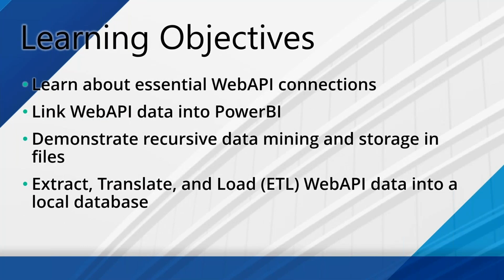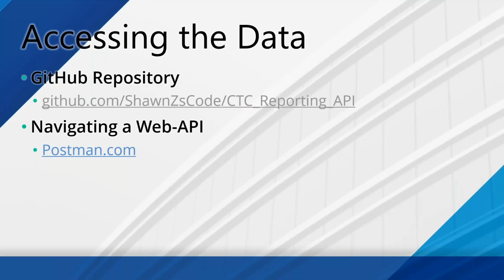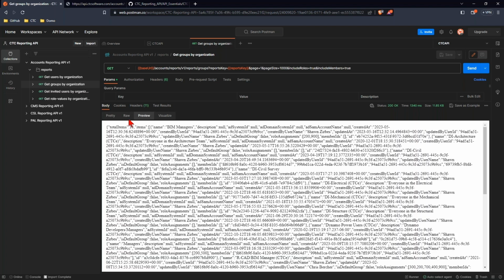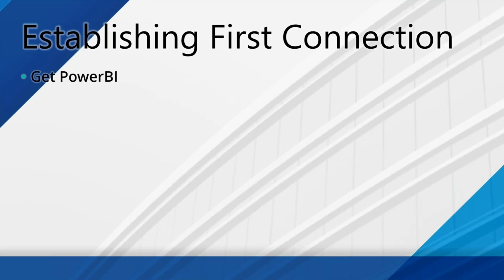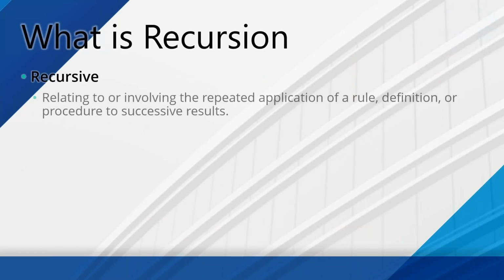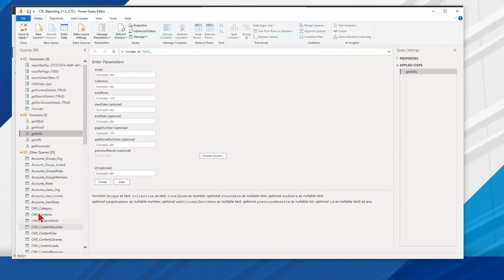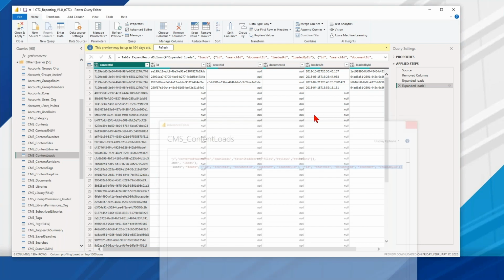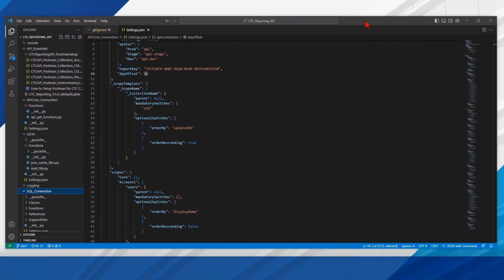HIVE Analytics Learning Series: Leveraging the CTC API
You've asked for easier access to custom analytics, and we have worked to deliver!  This webinar will provide a comprehensive introduction to the new CTC Reporting API and demonstrate a number of different ways you can leverage it at your firm to build whatever reporting you require.  Early in the discussion, we will start with a simple direct connection with Power BI.  Later we will demonstrate harvesting files on demand for use in whatever internal workflow you have.  Finally, we will extract data, translate it to a format we need, and load it into an internal database of your choosing for integration into other business analytics.
Be sure to join us live to get all of your questions answered so you can begin to leverage this rich collection of data!

Objectives:
Learn about essential WebAPI connections
Link WebAPI data into PowerBI
Demonstrate recursive data mining and storage in files
Extract, Translate, and Load (ETL) WebAPI data into a local database